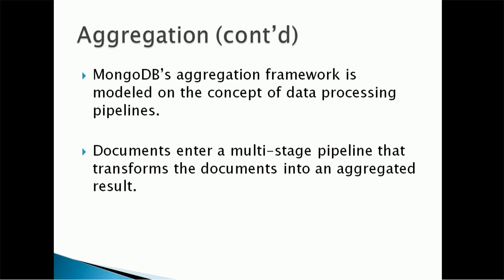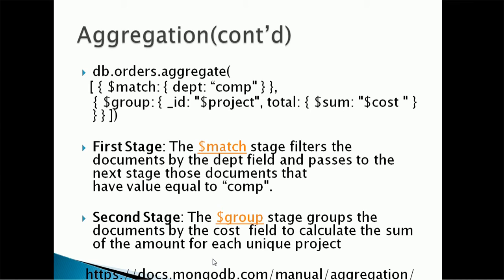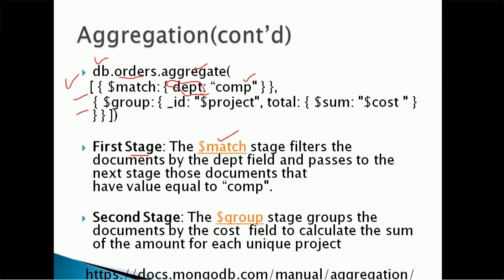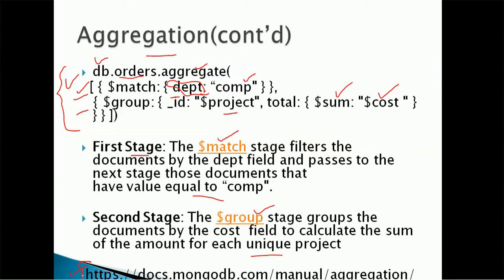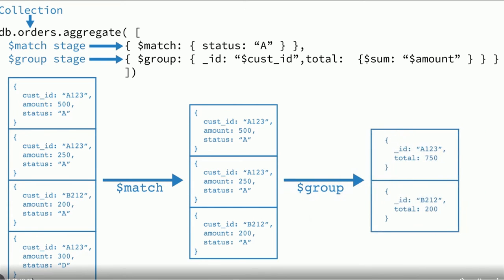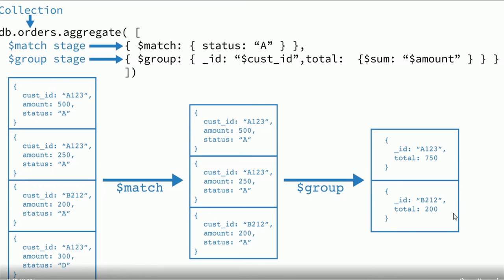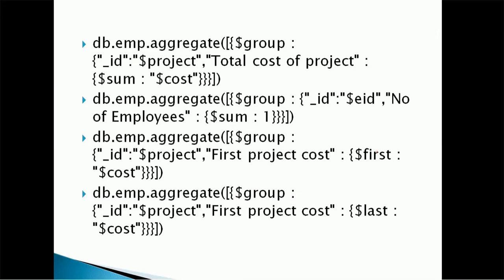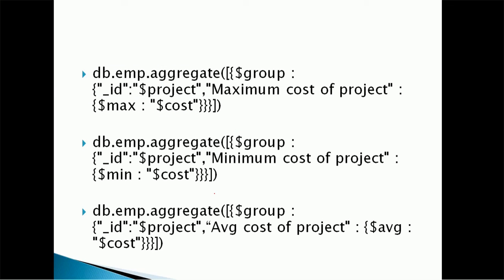mongodb aggregation video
Video by Shilpa P. Pimpalkar. This video demonstrates MongoDB aggregation query execution